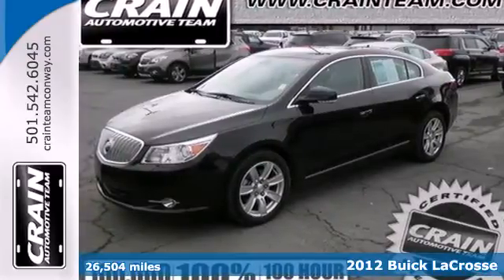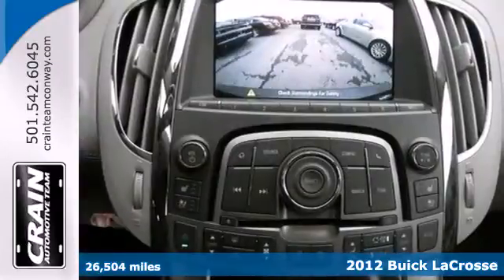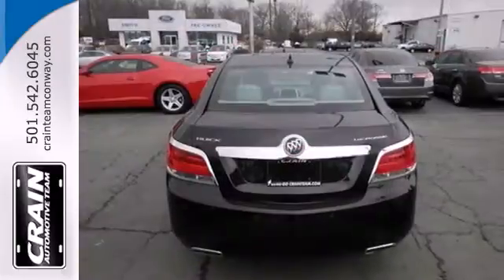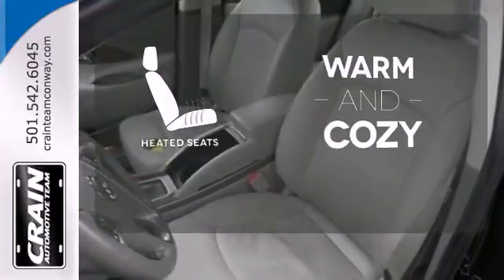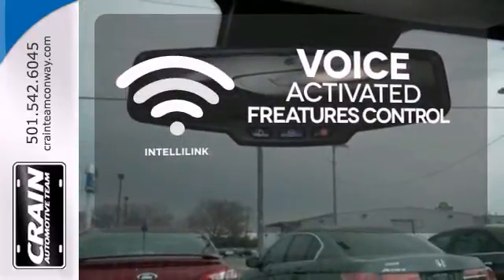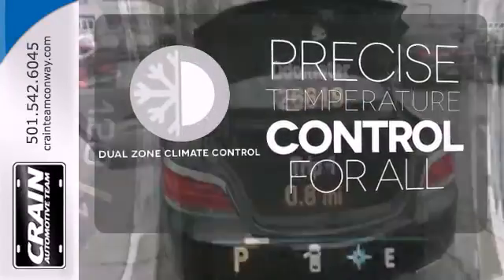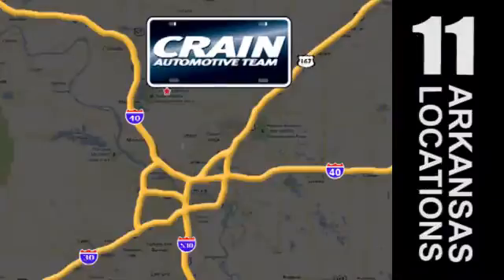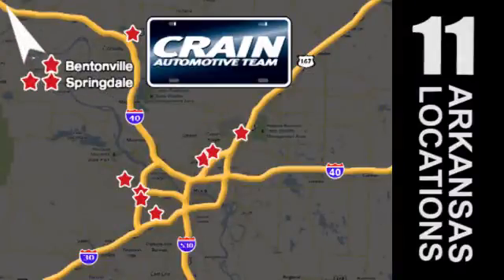2012 Buick LaCrosse Conway Little Rock, AR 4GT3671A - SOLD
Year: 2012
Make: Buick
Model: LaCrosse
Trim: PREMIUM
Engine: 3.6L SIDI DOHC V6 VVT Engine
Transmission: Automatic
Color: BLACK
Mileage: 26504
Stock #: 4GT3671A
You can find this 2012 Buick LaCrosse PREMIUM and many others like it at Crain Buick. A Buick with as few miles as this one is a rare find. This LaCrosse PREMIUM was gently driven and it shows. The look is unmistakably Buick, the smooth contours and cutting-edge technology of this LaCrosse PREMIUM will definitely turn heads. The LaCrosse PREMIUM will provide you with everything you have always wanted in a car -- Quality, Reliability, and Character. More information about the 2012 Buick LaCrosse: The 2012 Buick LaCrosse has both style and attitude, with a curvy, bold look and advanced interior design. Ride, handling and overall refinement are up to world-class standards. From behind the wheel, the LaCrosse stands on the same high ground in terms of features and the driving experience, as many luxury-brand cars, yet it costs thousands less. CX models start below $30,000, but CXS models, fully loaded with tech features can rise above the $40,000 mark. Strengths of this model include upscale ride and refinement, good value, attractive, well-designed interior, powerful V6 engine available, and Attractive styling Every new and pre-owned vehicle is backed by the Crain Commitment, including our 100% low price guarantee, a 100 hour love it or leave it exchange policy, and a 100 year 100,000 mile warranty. The Crain Team's Got 'Em!

Address:
1003 North Museum Road